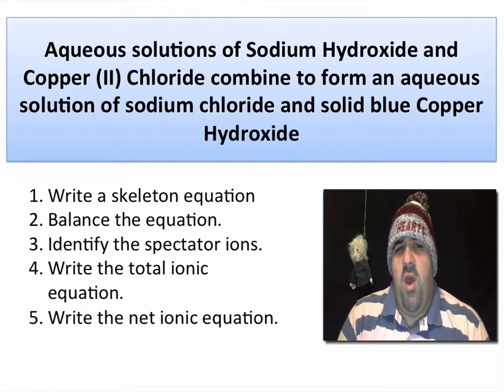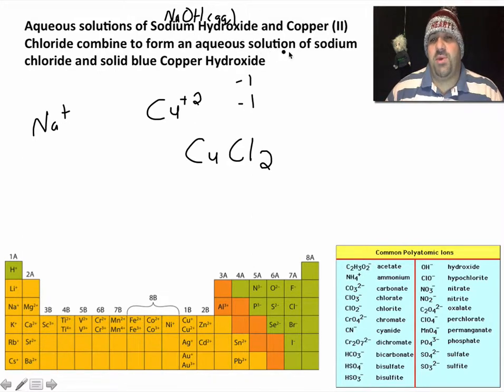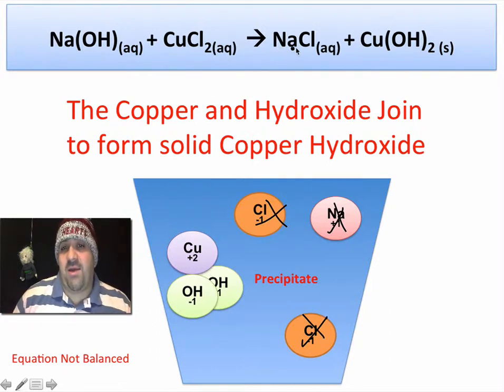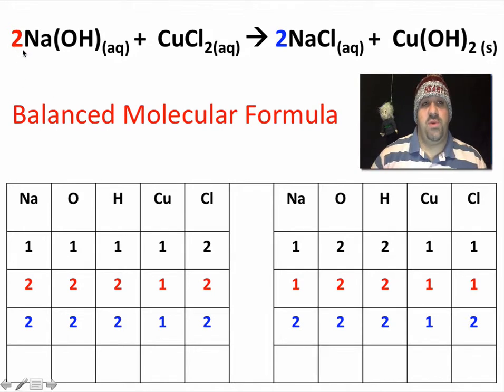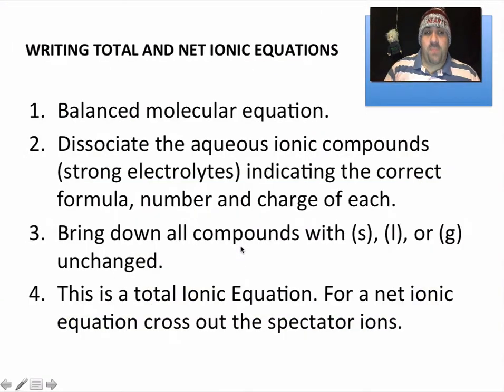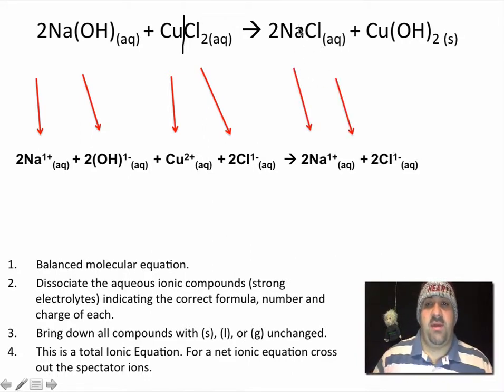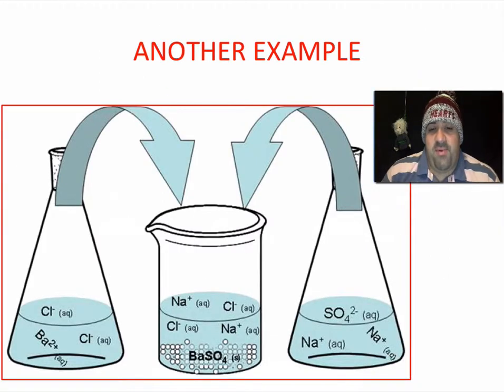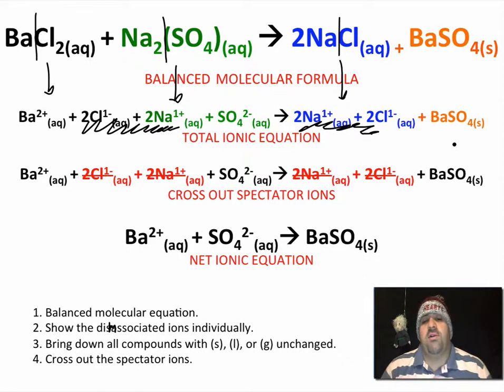How to Write Total and Net Ionic Equations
Writing skeleton equations, balancing them, identifying spectator ions and writing Total and Net Ionic Equations.